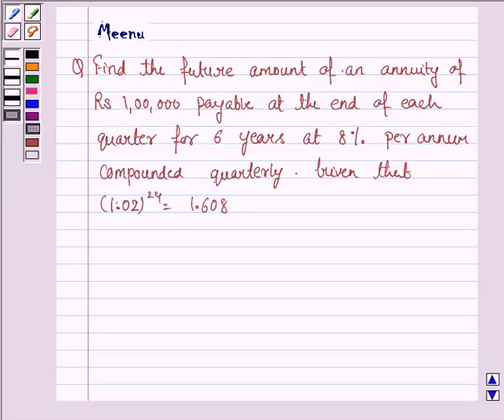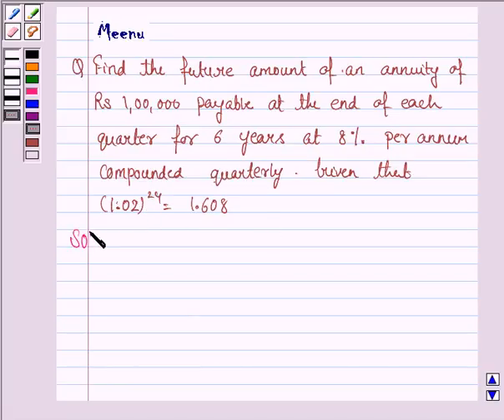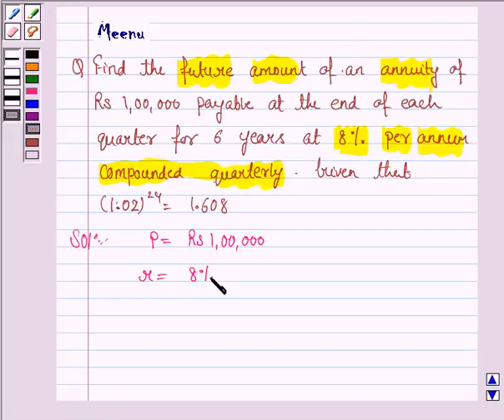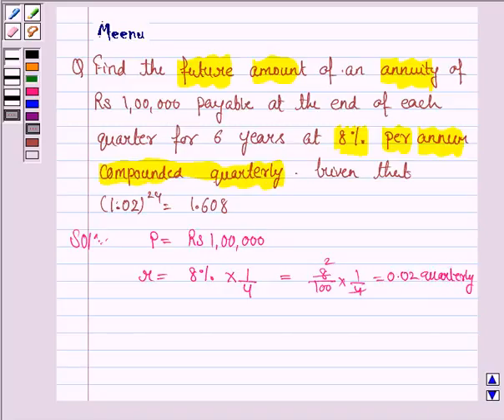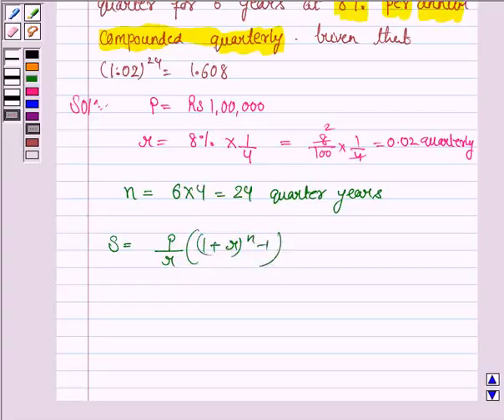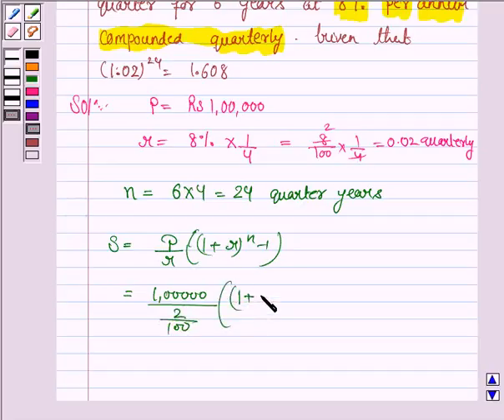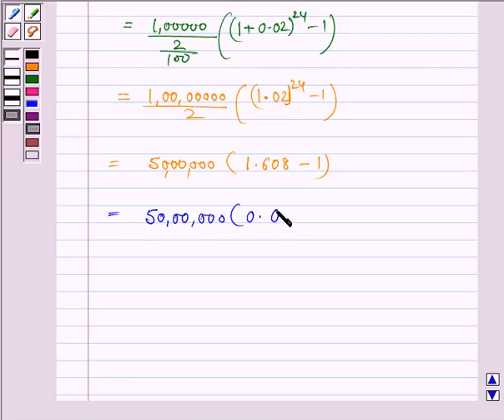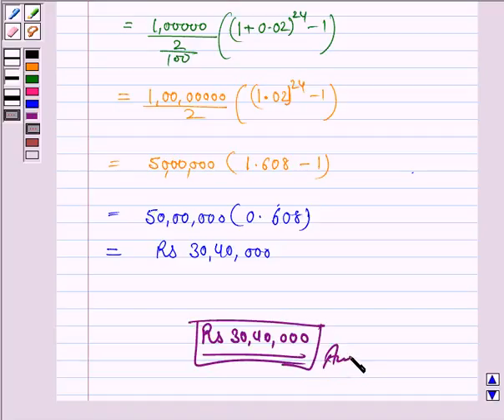Maths XII CBSE OD C 2002 1 24